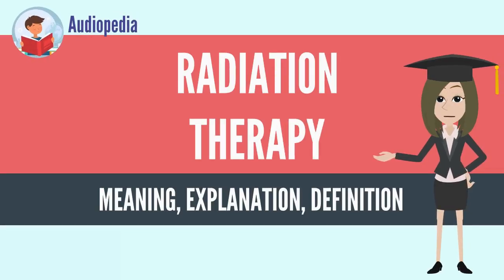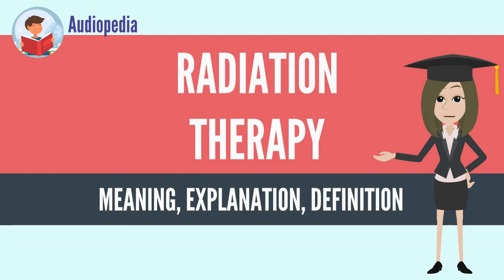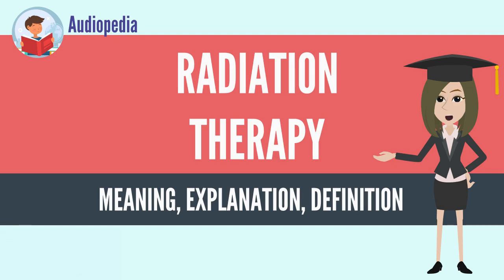What Is RADIATION THERAPY? RADIATION THERAPY Definition & Meaning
What is RADIATION THERAPY, What does RADIATION THERAPY mean, RADIATION THERAPY meaning, RADIATION THERAPY definition, RADIATION THERAPY explanation

Radiation therapy or radiotherapy, often abbreviated RT, RTx, or XRT, is therapy using ionizing radiation, generally as part of cancer treatment to control or kill malignant cells and normally delivered by a linear accelerator. Radiation therapy may be curative in a number of types of cancer if they are localized to one area of the body. It may also be used as part of adjuvant therapy, to prevent tumor recurrence after surgery to remove a primary malignant tumor (for example, early stages of breast cancer). Radiation therapy is synergistic with chemotherapy, and has been used before, during, and after chemotherapy in susceptible cancers. The subspecialty of oncology concerned with radiotherapy is called radiation oncology.

Radiation therapy is commonly applied to the cancerous tumor because of its ability to control cell growth. Ionizing radiation works by damaging the DNA of cancerous tissue leading to cellular death. To spare normal tissues (such as skin or organs which radiation must pass through to treat the tumor), shaped radiation beams are aimed from several angles of exposure to intersect at the tumor, providing a much larger absorbed dose there than in the surrounding, healthy tissue. Besides the tumour itself, the radiation fields may also include the draining lymph nodes if they are clinically or radiologically involved with tumor, or if there is thought to be a risk of subclinical malignant spread. It is necessary to include a margin of normal tissue around the tumor to allow for uncertainties in daily set-up and internal tumor motion. These uncertainties can be caused by internal movement (for example, respiration and bladder filling) and movement of external skin marks relative to the tumor position.

Radiation oncology is the medical specialty concerned with prescribing radiation, and is distinct from radiology, the use of radiation in medical imaging and diagnosis. Radiation may be prescribed by a radiation oncologist with intent to cure ("curative") or for adjuvant therapy. It may also be used as palliative treatment (where cure is not possible and the aim is for local disease control or symptomatic relief) or as therapeutic treatment (where the therapy has survival benefit and it can be curative). It is also common to combine radiation therapy with surgery, chemotherapy, hormone therapy, immunotherapy or some mixture of the four. Most common cancer types can be treated with radiation therapy in some way.

The precise treatment intent (curative, adjuvant, neoadjuvant therapeutic, or palliative) will depend on the tumor type, location, and stage, as well as the general health of the patient. Total body irradiation (TBI) is a radiation therapy technique used to prepare the body to receive a bone marrow transplant. Brachytherapy, in which a radioactive source is placed inside or next to the area requiring treatment, is another form of radiation therapy that minimizes exposure to healthy tissue during procedures to treat cancers of the breast, prostate and other organs. Radiation therapy has several applications in non-malignant conditions, such as the treatment of trigeminal neuralgia, acoustic neuromas, severe thyroid eye disease, pterygium, pigmented villonodular synovitis, and prevention of keloid scar growth, vascular restenosis, and heterotopic ossification. The use of radiation therapy in non-malignant conditions is limited partly by worries about the risk of radiation-induced cancers.
Source: Wikipedia.org